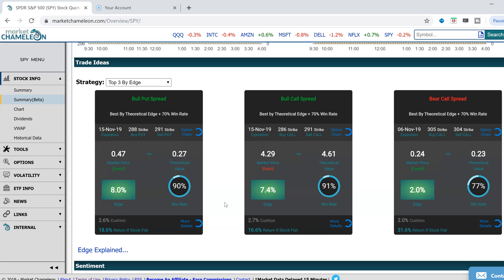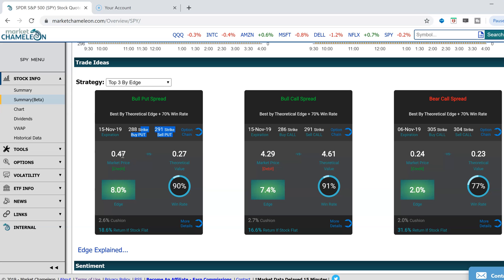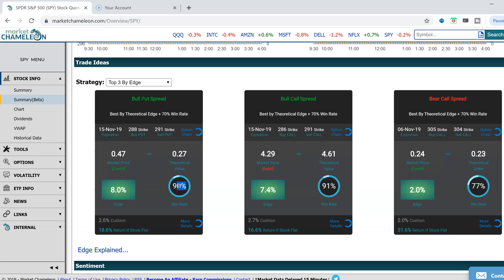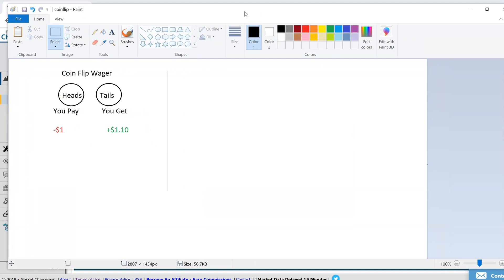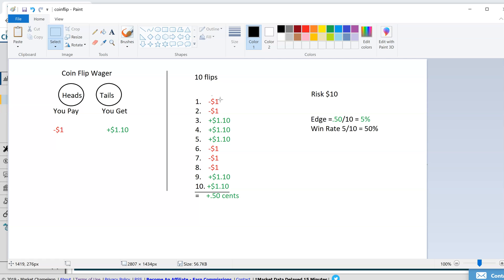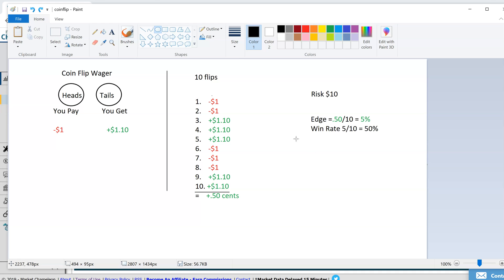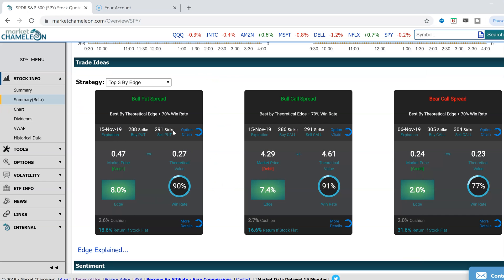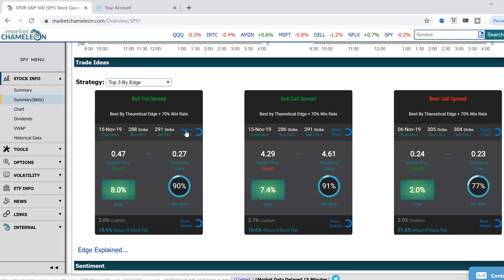How to make money trading options. You need an edge.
Unlocking "Edge" in Options Trading | Market Chameleon Webinar

Discover how to identify and leverage your "edge" in options trading to achieve consistent profitability. This Market Chameleon webinar dives into the essentials of statistical advantage, expected return, and historical data analysis to refine your trading strategies.

📊 Main Highlights:
Understanding Options as Probability Tools: Learn how options reflect probabilities of future price movements and how traders use statistical data to make informed decisions.
What Is "Edge" in Trading?: Explore the concept of a statistical edge—identifying trades where the potential reward outweighs the risk, much like how casinos or insurance companies operate.
Win Rate vs. Expected Return: Uncover the importance of focusing on expected return rather than win rate alone for long-term success.
💡 Key Takeaways:
Quantifying Edge: Use historical data to calculate expected returns and evaluate the theoretical value of trades.
Real-World Examples:
Bull Put Spread: Learn how analyzing six years of data can help identify trades priced above theoretical value, offering a statistical edge.
Coin Flip Analogy: Understand how a statistical advantage works, even with a 50% win rate, by focusing on payouts and expected returns.
Quotes from the Webinar:
“An edge is some kind of an advantage—a statistical edge—because options themselves are instruments of probability.”
“History may not dictate exactly how the future will be, but it has been a good guide.”
🚀 Practical Applications for Traders:
Analyze historical trade data to uncover potential advantages.
Align your strategies with a focus on expected returns, not just win rates.
Embrace the principles of probability to make data-driven trading decisions.

Elevate your trading game by understanding the edge that separates success from uncertainty. Watch the full webinar and take your options trading knowledge to the next level!

In this video, you will learn one of the most important factors to making money trading options. Having a statistical edge.

I used marketchameleon SPY filtered option trade opportunity in this example.